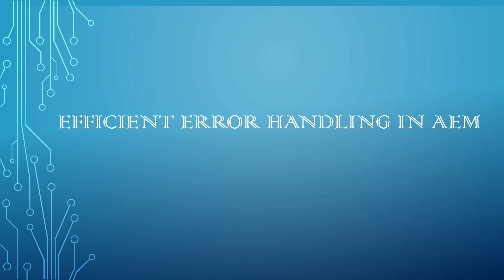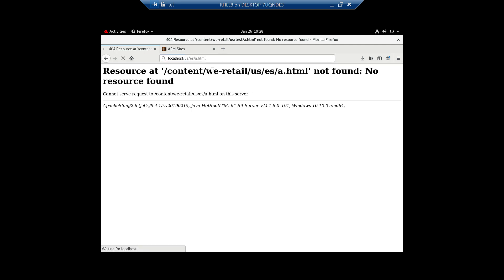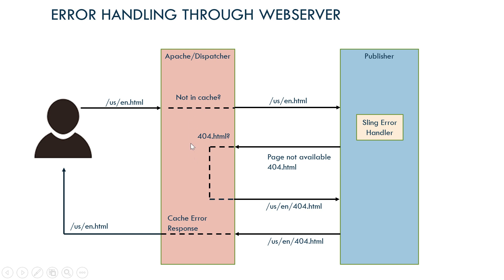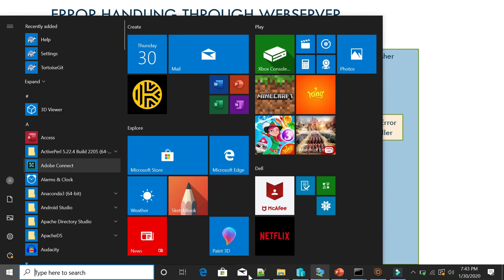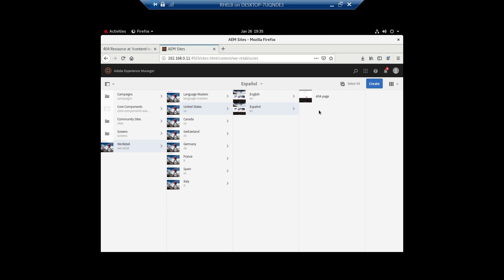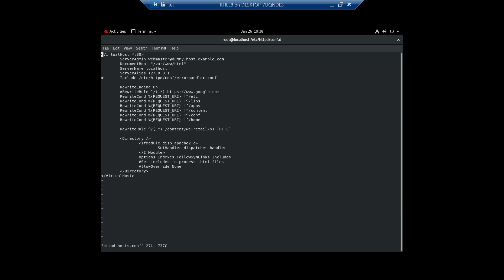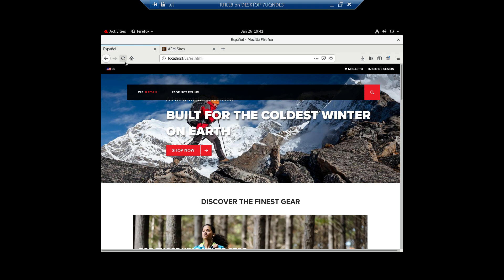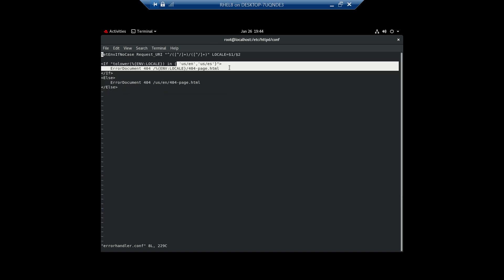Efficient Error handling in AEM(Adobe Experience Manager)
Efficient Error handling in AEM(Adobe Experience Manager) - Error handling through Apache ErrorDocument

Error Handler - @um-repo/youttubedata/blob/master/error-handler.conf